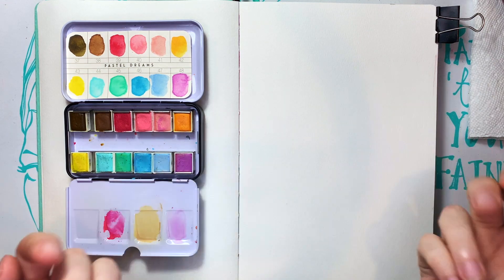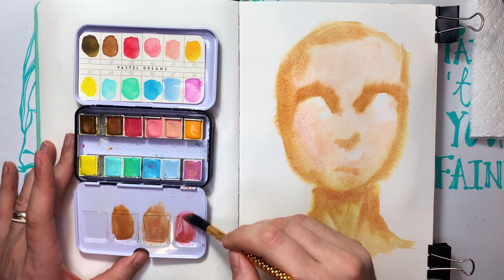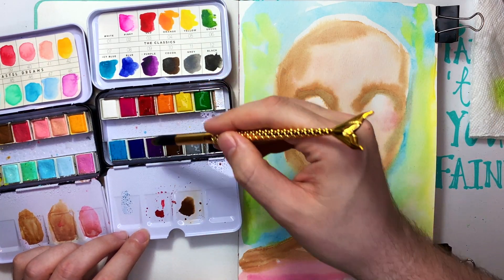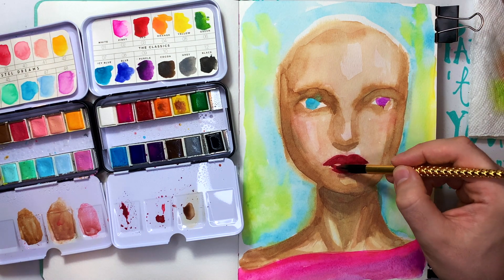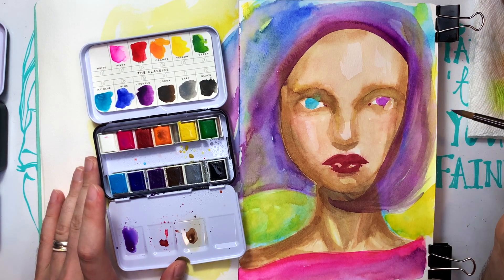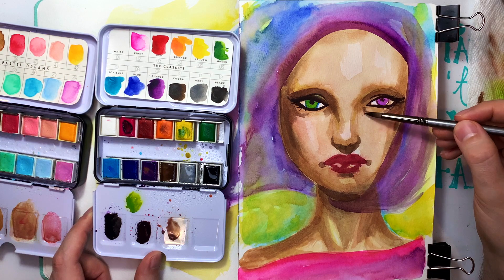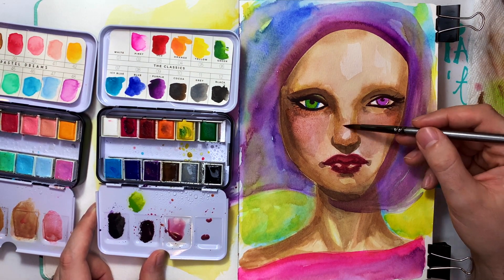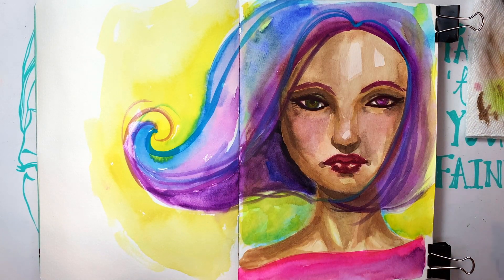Prima Marketing Watercolors in my Jane Davenport AquaCulture Art Journal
I really don't know why I keep using the Prima Marketing / Art Philosophy watercolors. LOL They drive me insane but I just love the colors! Anyway, I attempted a painting and I'm pretty pleased with it... finally! Also, I do apologize for the cicadas and the AC.. they're both loud and there really wasn't anything I could do about them. I hope they kinda fade into the background for you. I can't wait for the cicadas to be gone... it's getting to be a bit much out there...